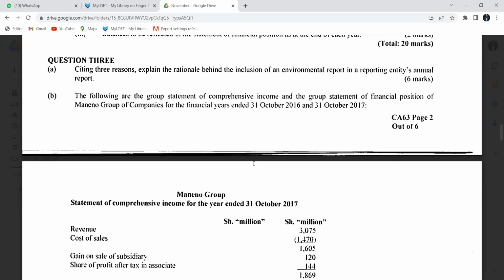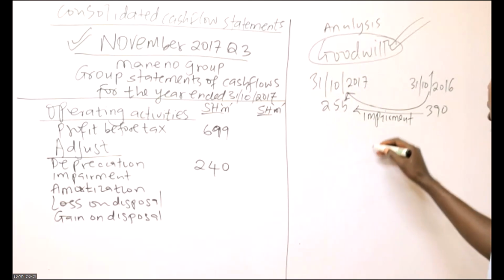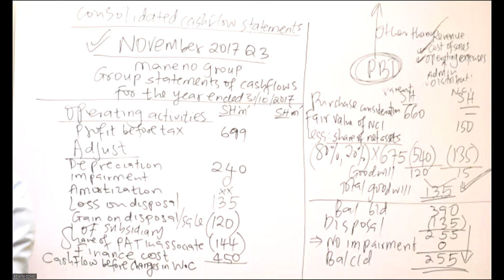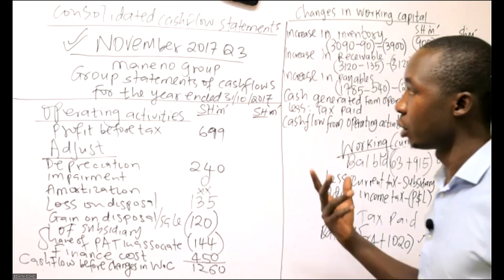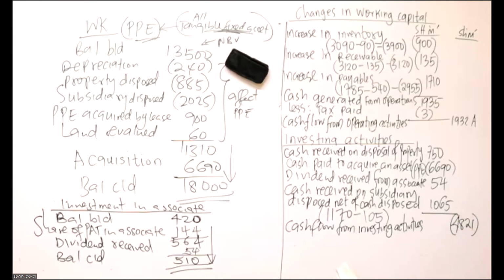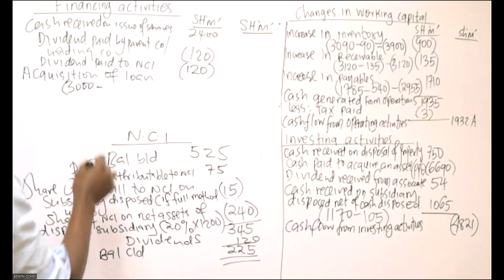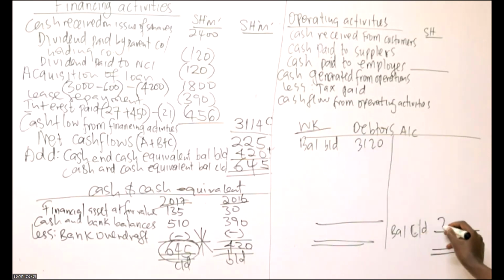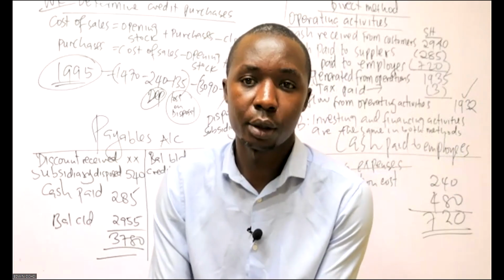consolidated cashflow statements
IAS 7